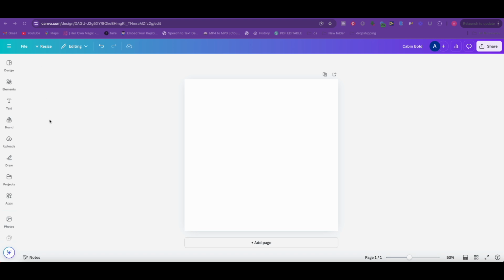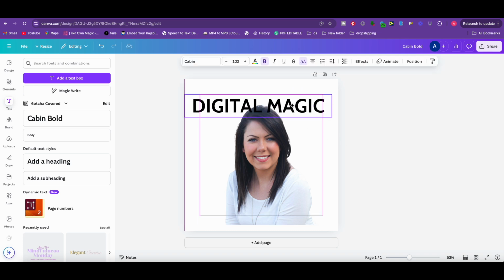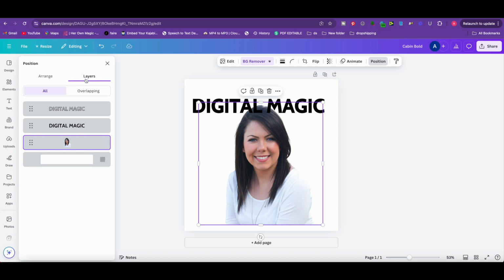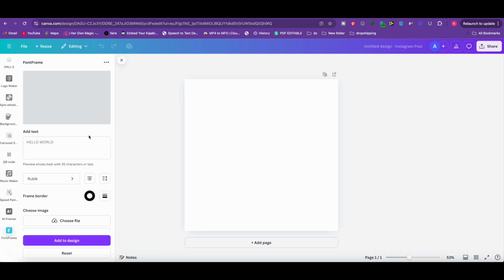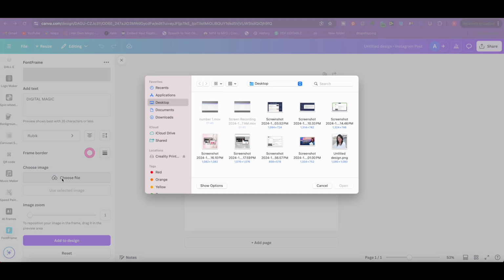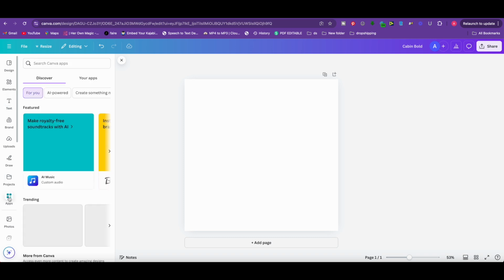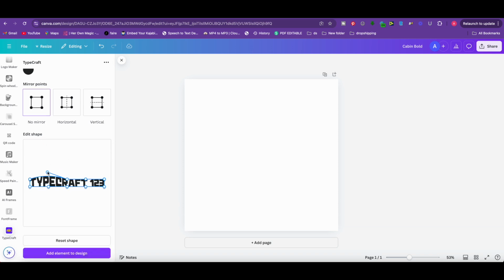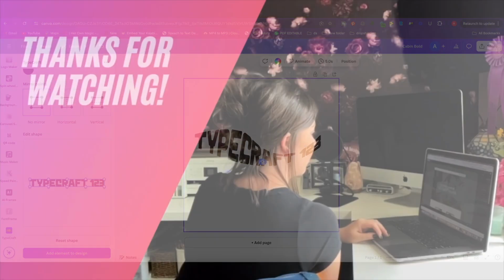Try These 3 Canva Font Hacks to BOOST Your Designs | Canva Type | Canva Tutorial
ADDITIONAL HELPFUL RESOURCES TO GET YOU
STARTED CREATING AND SELLING ONLINE 👇🏻👇🏻👇🏻

🛑 GRAB YOUR FREEBIE - 65 DIGITAL PRODUCT IDEAS YOU CAN CREATE AND SELL

👉🏻Want a pre-made digital product you can download and sell?

Below is a list of helpful resources to get you started creating digital/physical products.

👉🏻 LEARN TO SELL ON ETSY!

The ideas and information shared in this video are based on my personal knowledge and experiences. The information presented here is not a substitute for professional advice, and any actions taken based on the content of this video are at your own risk. Any reliance on the information presented in this video is done at your own discretion.